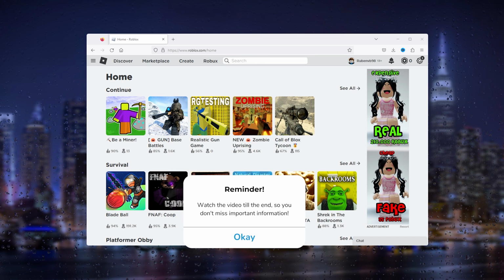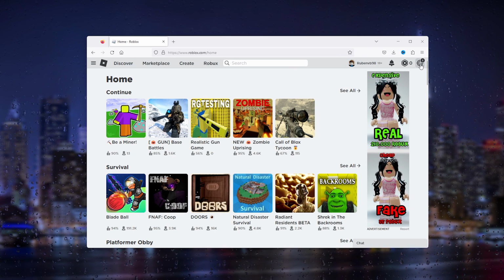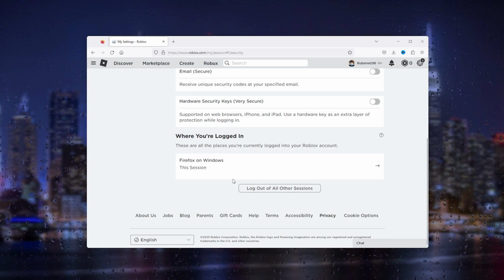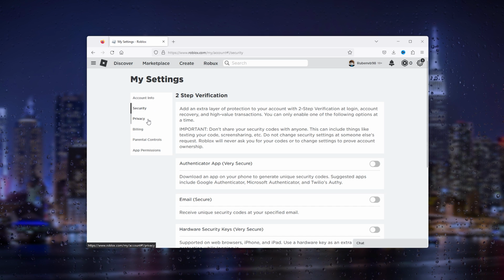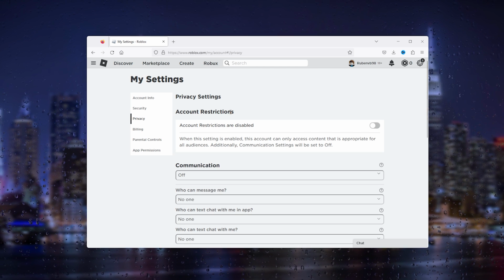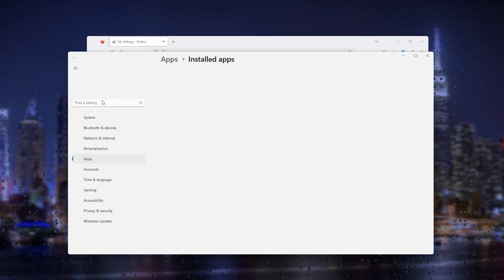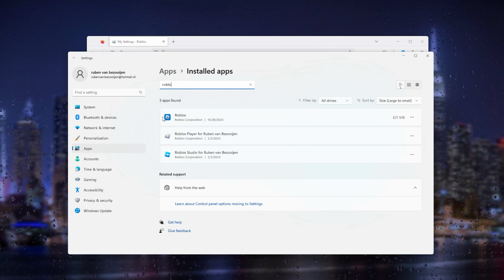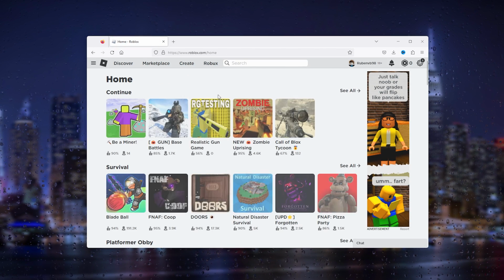How To Fix Roblox Error Code 773 (Teleport Failed)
In this easy tutorial I will show you how to fix Roblox Error Code 773. It's a very easy guide on how to fix this problem. I will teach you how to fix the teleport failed message on roblox.